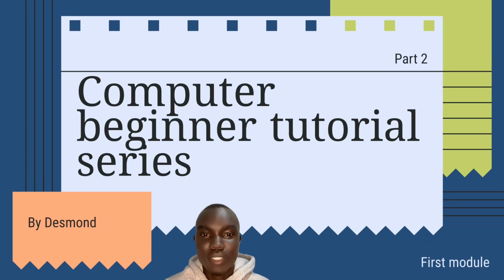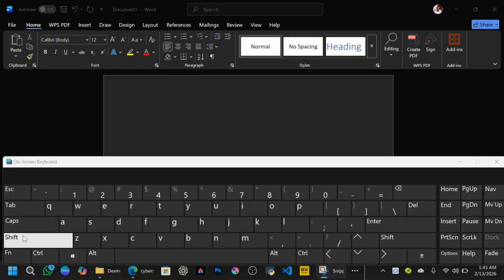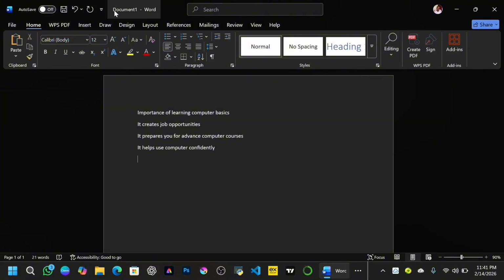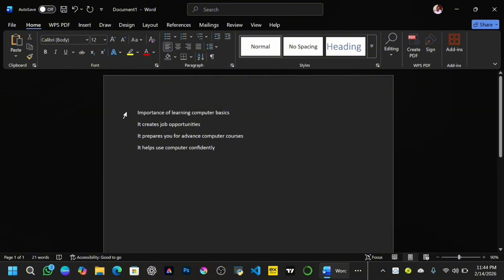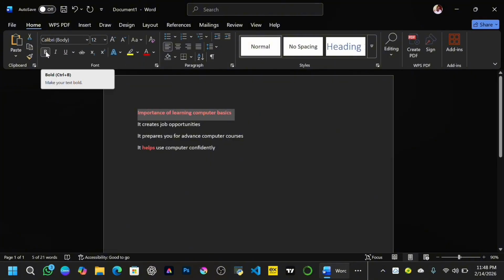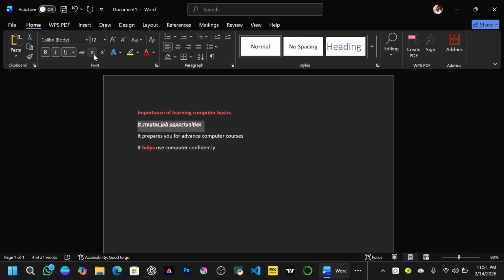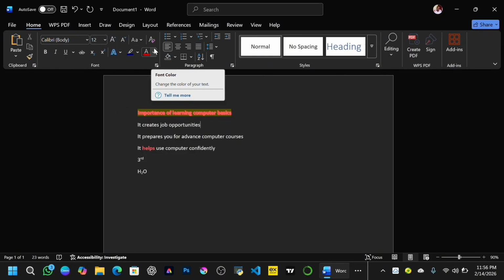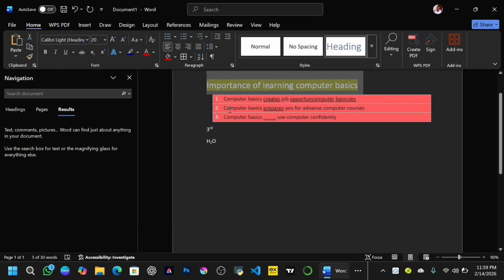Introduction to computer beginner tutorial series